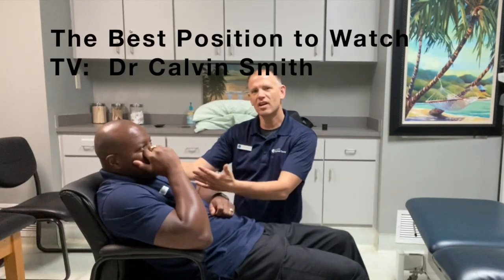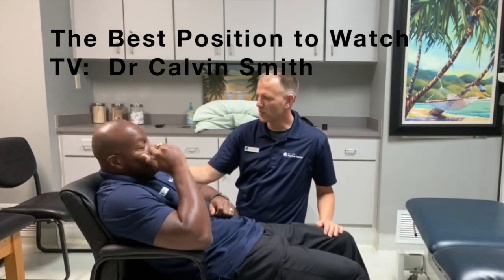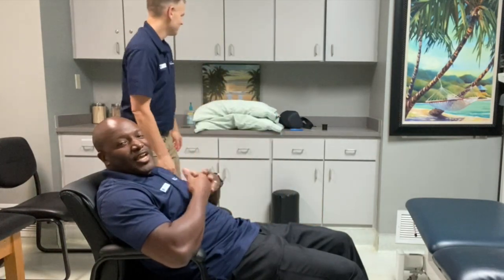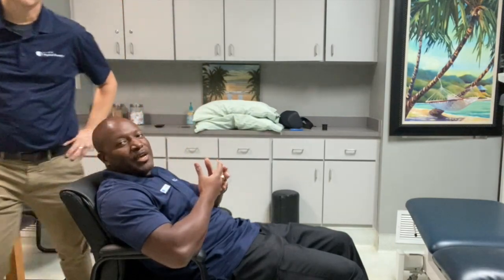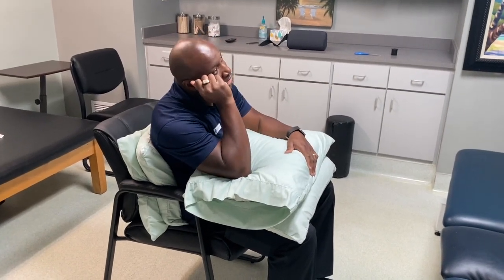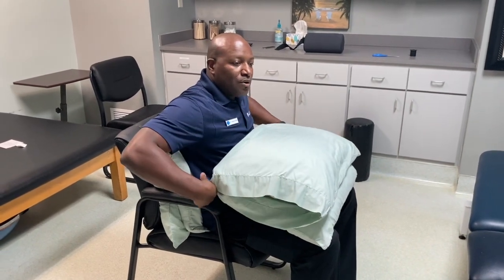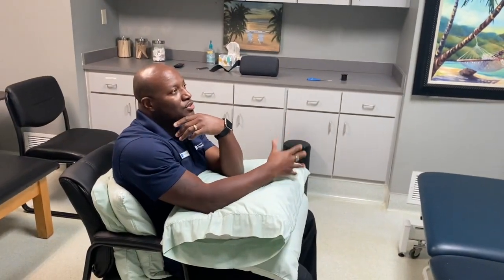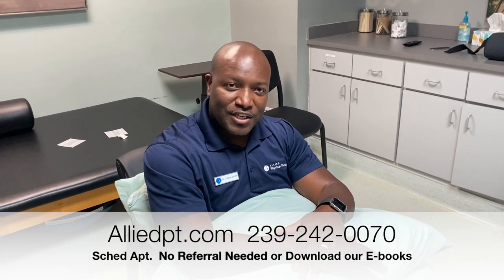Save Your Back: How to watch TV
Tonight's "comfortable" seating position for watching television may end up turning into tomorrow morning's backache!  Allied Physical Therapy's own Dr. Calvin Smith demonstrates how to sit properly to keep your spine vertical – and your back happy.